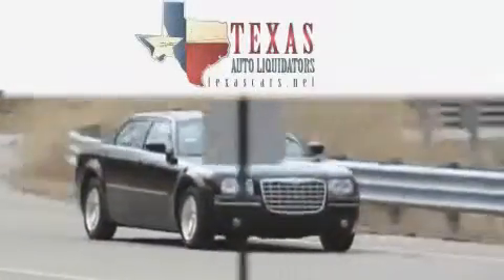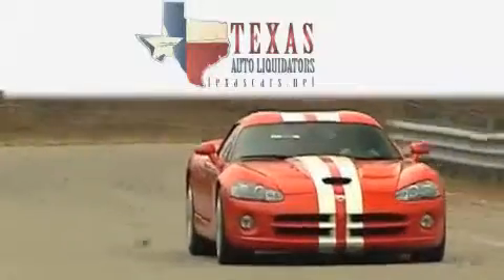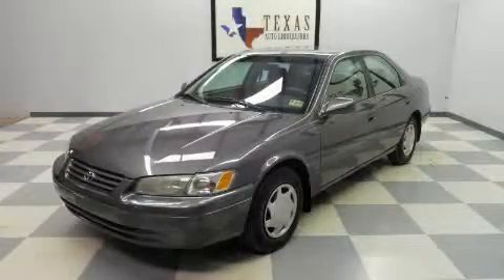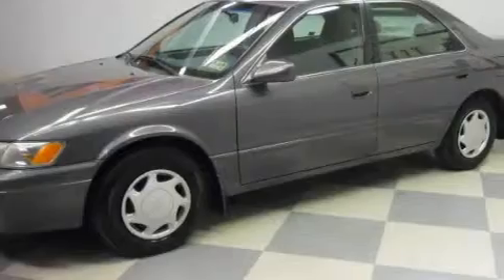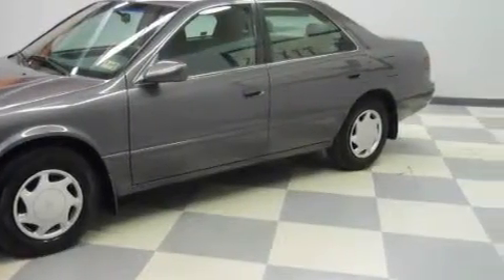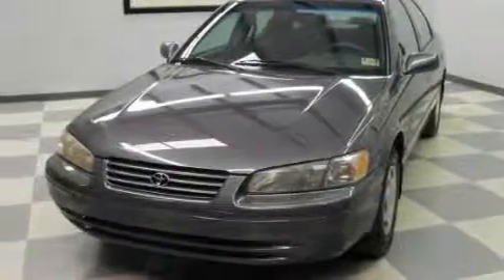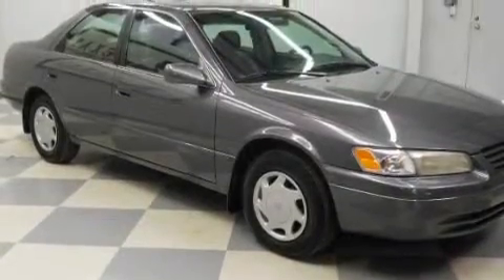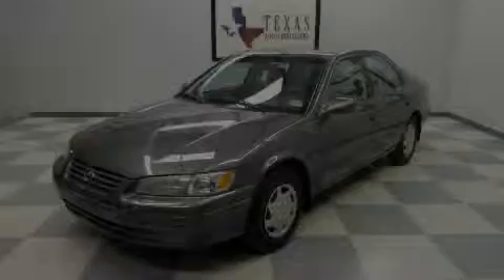1999 Toyota Camry Arlington TX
Year: 1999
 Make: Toyota
 Model: Camry
 Engine: 2.2L twin-cam EFI 16-valve 4-cyl engine
 Trans.: Automatic
 Exterior: Gray
 Miles: 99,725
 Interior: Gray

 Used 1999 Toyota Camry Arlington TX